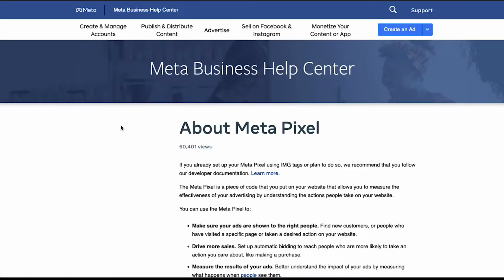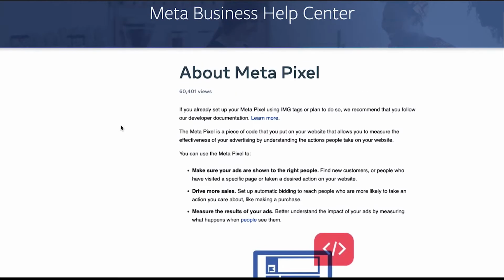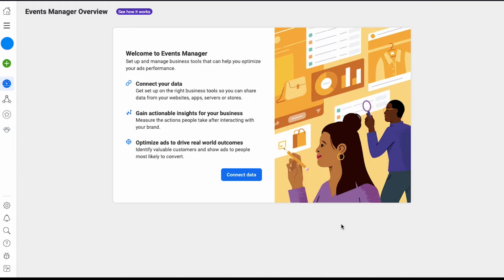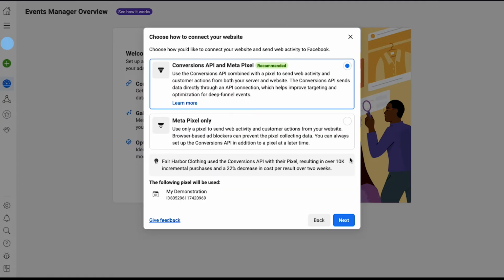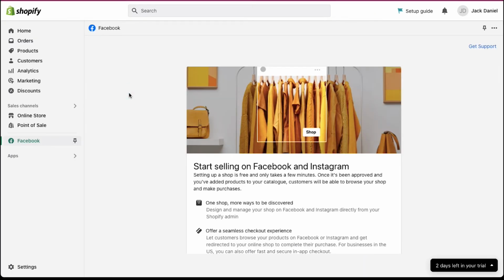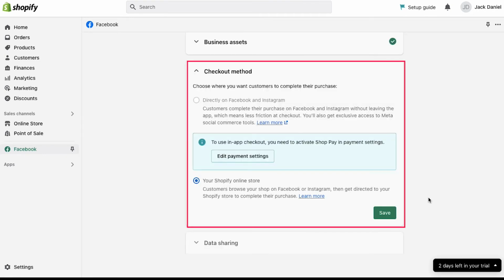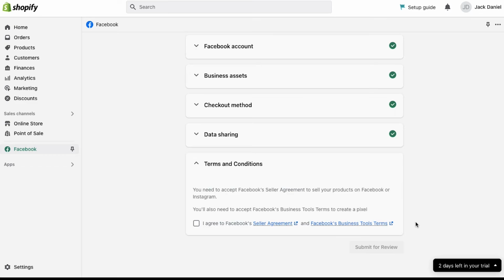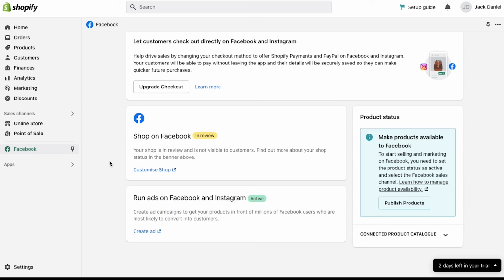How To Add Facebook Pixel On Shopify And Track Conversion - NEWB GUIDE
In this video, I'm going to show you how to make your Shopify store more effective with Facebook Pixel! You'll also see how to track conversions and optimize your ads for higher ROI.